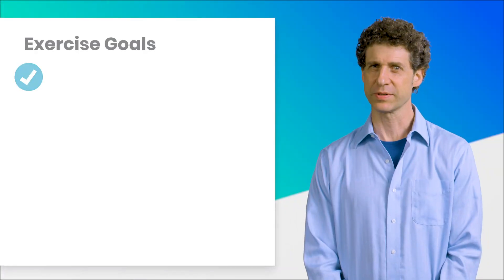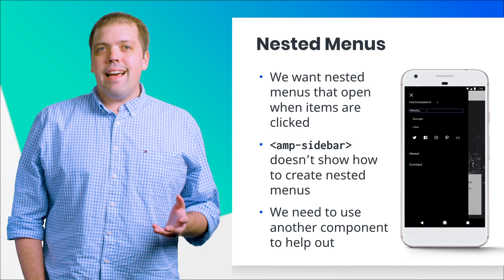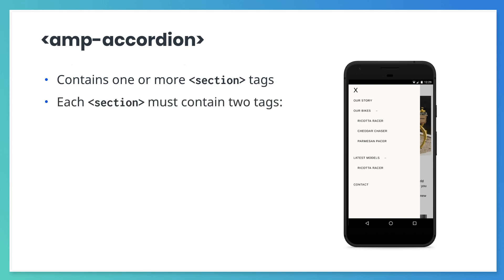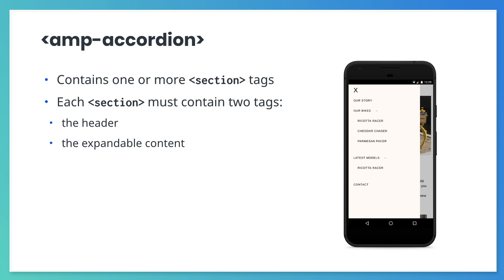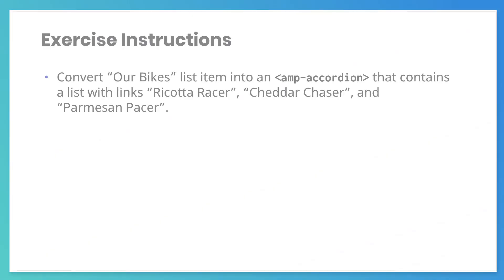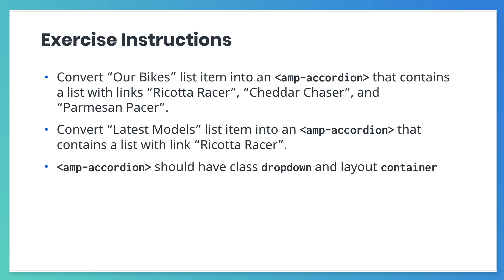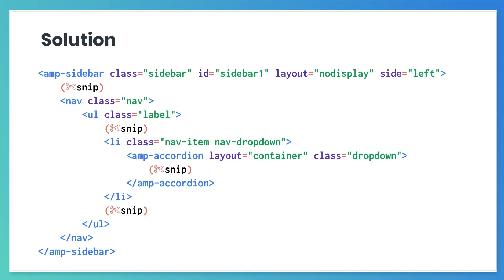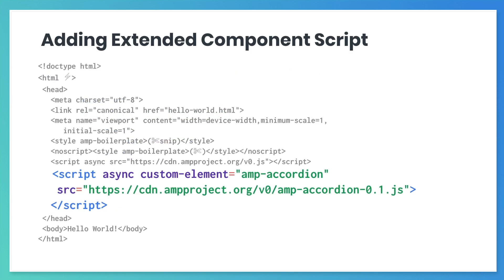Adding Submenus (AMP Intermediate Course, ep. 4)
Welcome to our Intermediate Course on AMP! In this video, we’ll teach you how to organize your main menu by adding submenus.